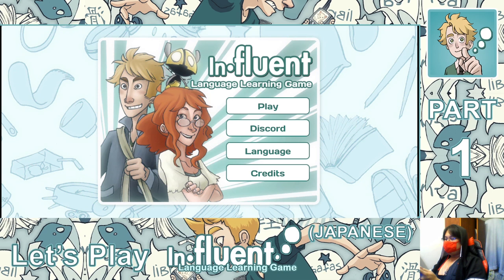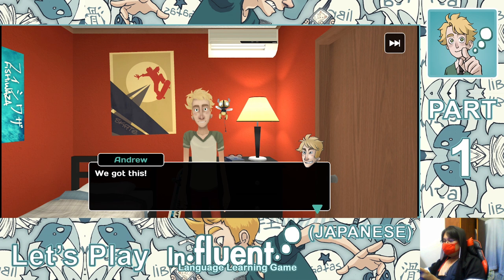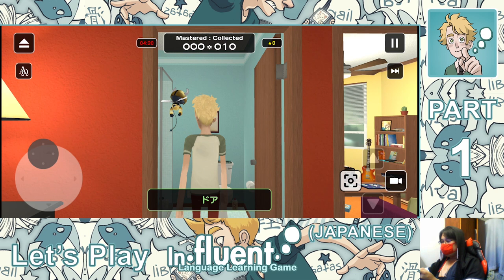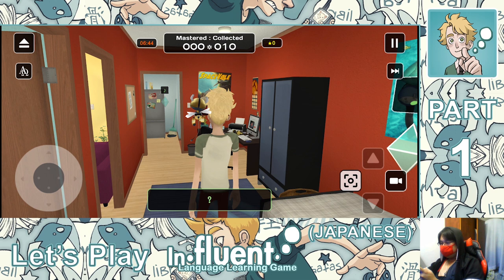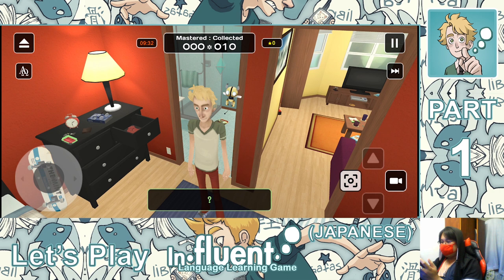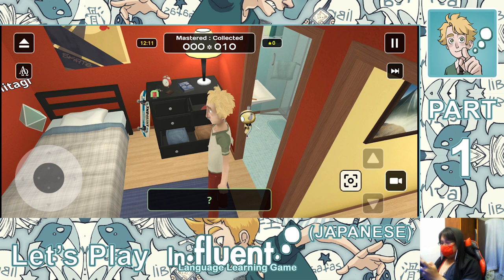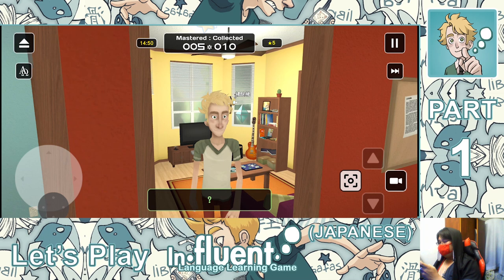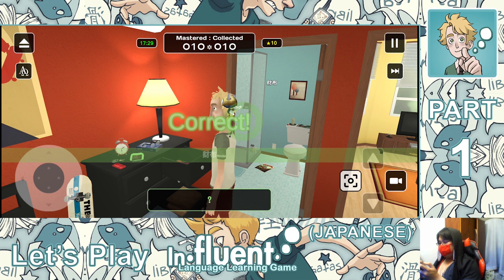Let's Play Influent Language Learning Game (Japanese) Part 1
Hello there. mantaray79 here with another new video from my channel.

This video is Part 1 of my Let's Play Influent Language Learning Game (Japanese) on the Android.